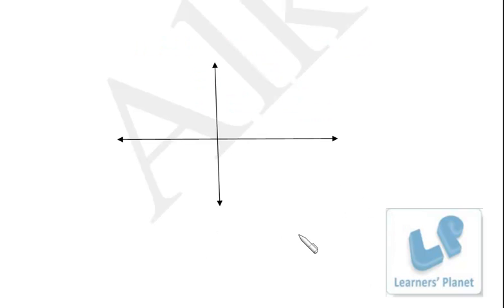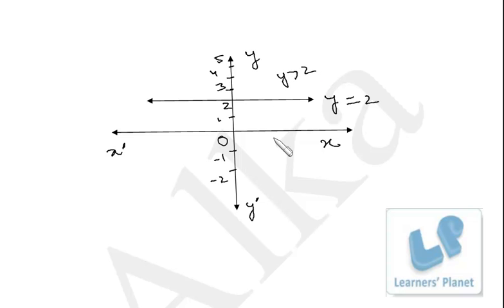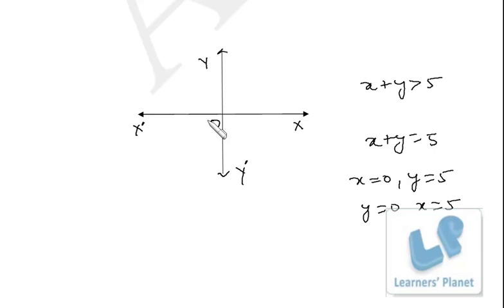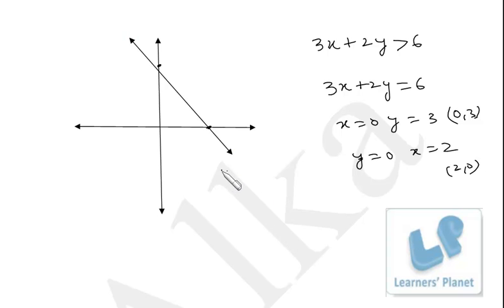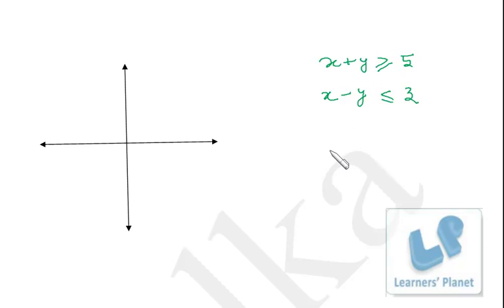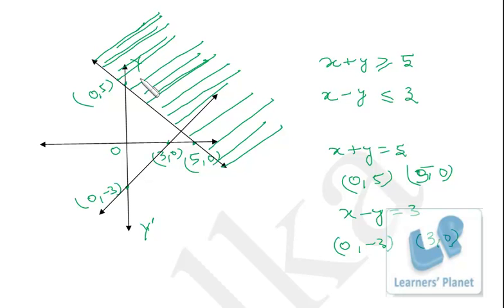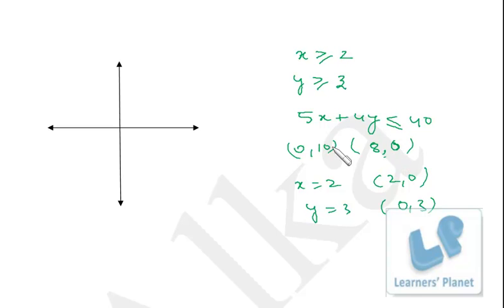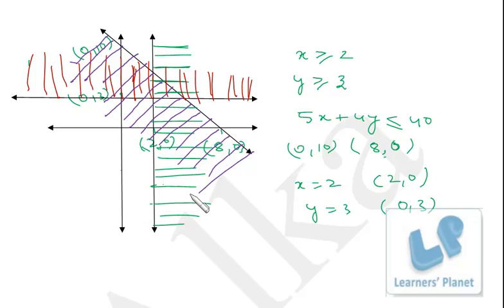Graphical solution of system of Linear Inequations for grade 11, 12 high school Session 6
Session by Alka Maheshwari. In this session graphical solution of system of linear inequations has been explained in details. How to find the common region that satisfies all the given linear inequations. Useful for class 11th and 12th students.